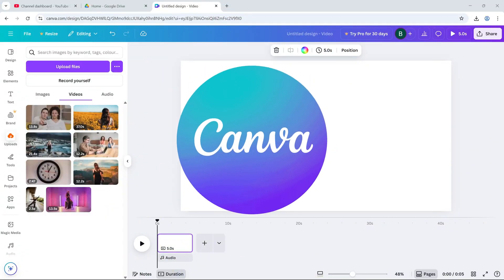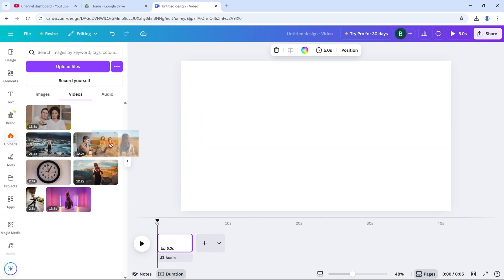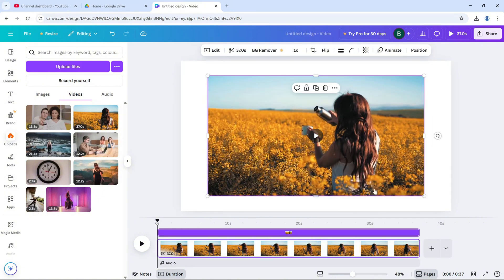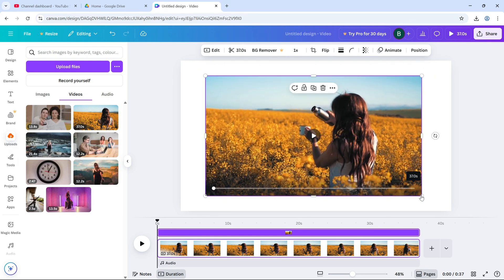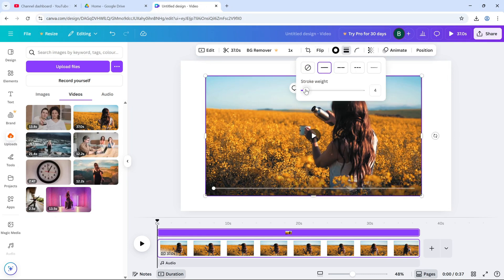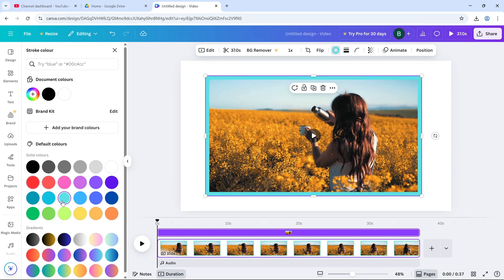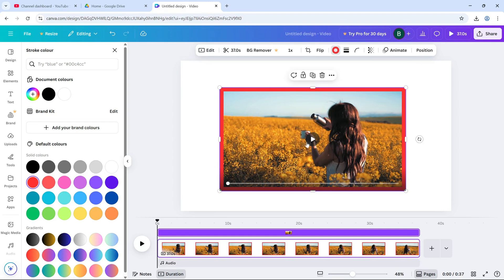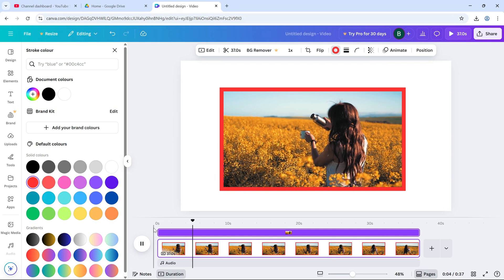How to Add Outline Border to a Video in Canva - Lesson 20 Canva Video Editing Tutorial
Want to make your video stand out with a clean border? In this Canva tutorial, I’ll show you how to add a stroke to your video clip—and yes, it starts with detaching the video from the background. Let’s get into it!

Steps to Add Border to a Video in Canva:

Open your project and add the video to the canvas.

Right-click the video and select Detach from Background.

Once detached, select the video element.

Click on Stroke from the top toolbar.

Choose a color and adjust the border thickness using the slider.

Position or resize the video as needed.

Preview your video and export when ready.